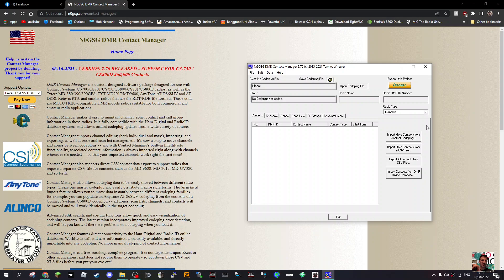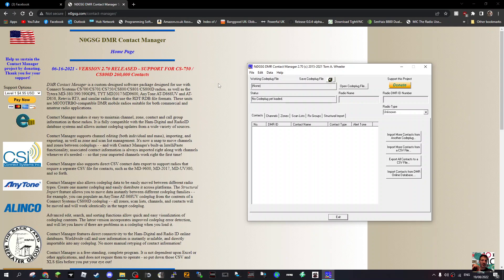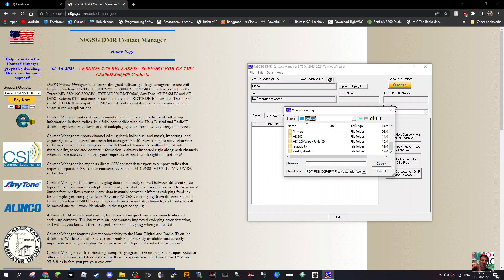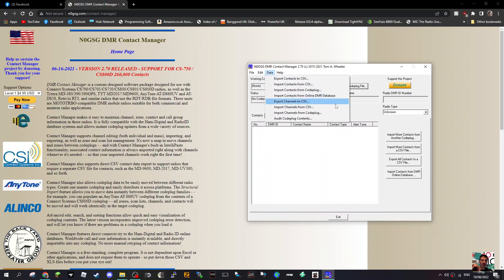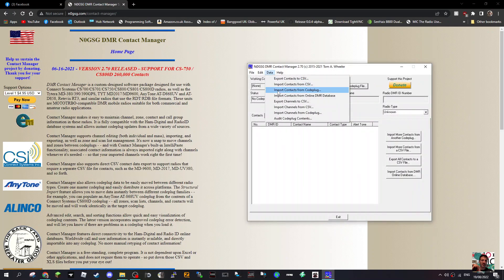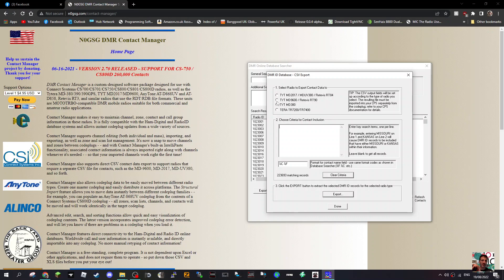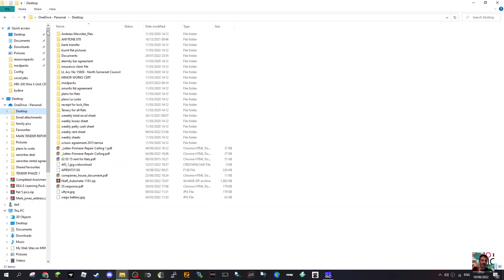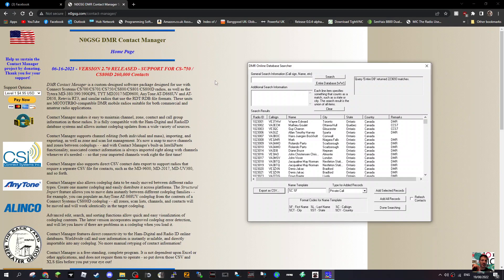N0GSG DMR Contact Manager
DMR Contact Manager is a custom-designed software package designed for use with Connect Systems CS700/CS701/CS750/CS800/CS801/CS800D radios, as well as the Tytera MD-380/390/390GPS, TYT MD2017/MD9600, AnyTone AT-D868UV and AT-D858, Retevis RT3, and similar radios that use the RDT/RDB file formats. These units are MOTOTRBO-compatible DMR mobile radios suitable for both commercial and amateur radio applications.